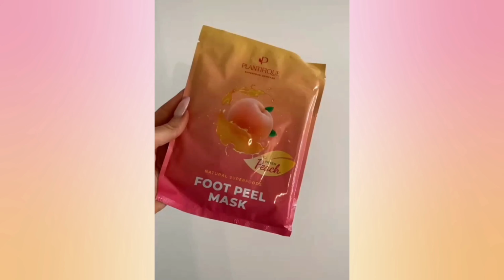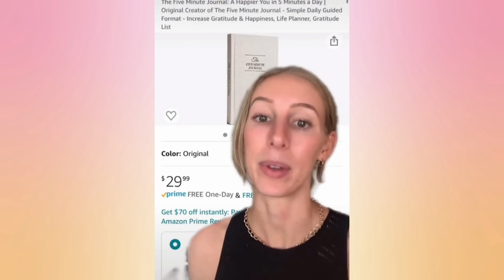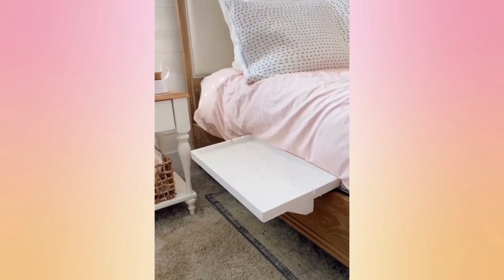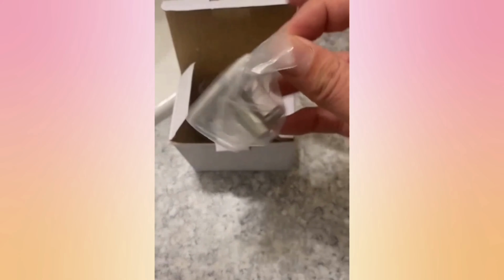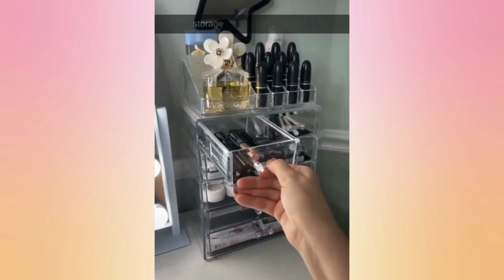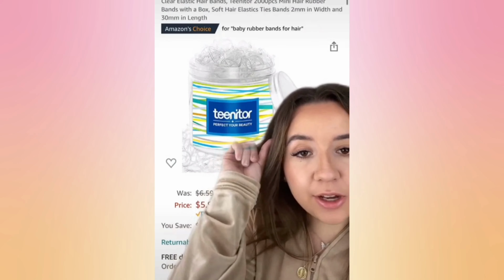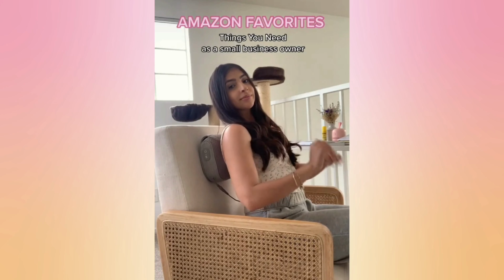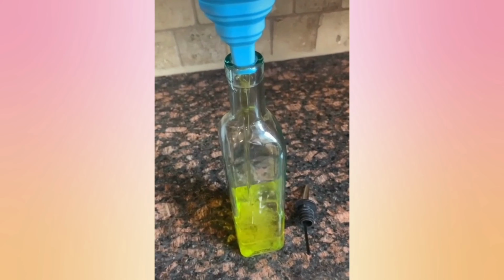Amazon Must Haves *Small Business Edition* | TikTok Compilation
00:00 Intro
00:08 Foot Peel Mask
01:06 Truefit Protein Powder (Cinnamon Churro)
Truefit Protein Powder (Chocolate)
2- Piece Workout Outfit
5-Minute Gratitude Journal
1:38 Dream Sphere
1:54 Strata Tumbler
2:10 Shower Head
2:47 Anti Slip Cup Holder
3:00 Bed Shelf
3:10 Portable Vacuum
3:30 Pampas Grass
3:36 Kitchen Faucet with Sprayer
3:42 Ustellar LED Strip Lights
3:51 Portable Fireplace
4:00 Hand Sanitizer Holder
4:09 Silicone Mask holder
4:16 Hooks
4:32 Closet Organizer
4:49: Magnetic Key Holder Cloud
4:57 Eyeglass Organizer
5:12 Identity Theft stamp
5:22 Floating Shelves
5:34 Eyebrow/Eyelash Scissors
5:43 Facial Steamer
5:53 Makeup Organizer
5:59 Vanity
6:08 Black Sponge
6:33 Bed Head Wave Artist
6:43 REVLON One-Step Hairdryer Brush
6:54 HOT TOOLS extra long Curling Wand
7:10 Tennis Skirt
7:22 Hair Rubber Bands
7:27 Bling Tissue Visor
7:32 Retro Sunglasses
7:38 Earrings
7:45 Pants
7:51 Pants
7:54 Pants
7:55 Hair Clips
8:00 Tripod stand
8:05 Padlock Necklace
8:09 Popcorn Bowl
8:18: Happy Light
8:30 Scrunchie Holder
8:38 Phone Stand
8:55 Back Massager
9:09 Ring Light
9:17 To-Do List
9:24 Armrest table
9:40 Outlet Extender
10:00 Welcome Sign
10:05 Under cabinet paper towel holder
10:15 Olive Oil Dispenser

Recommended Business Tools -

We have gathered some of the small business TikTok Favs ❤️
Thermal Rollo Printer

Map out all of your business ideas with this
Project Management Journal

Recommended Websites/Apps

Scan your business receipts for Amazon gift cards. Shop anywhere. Snap every receipt.